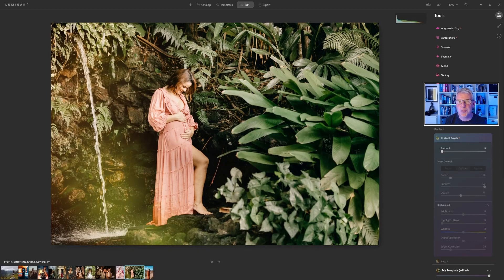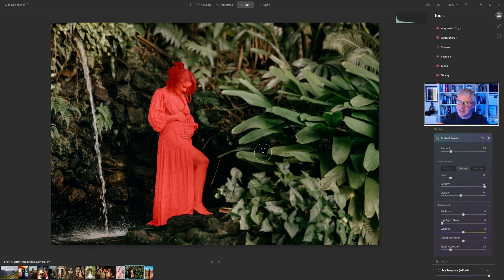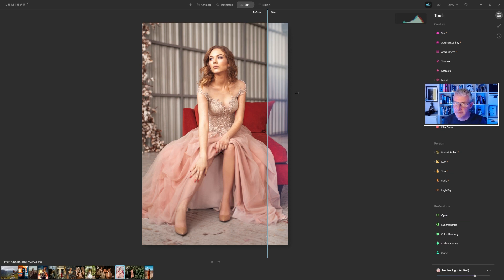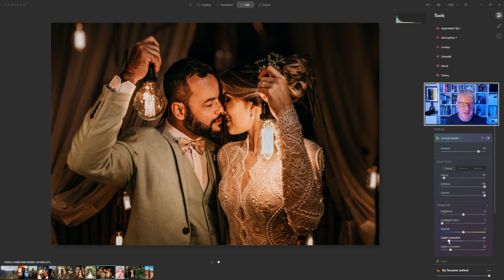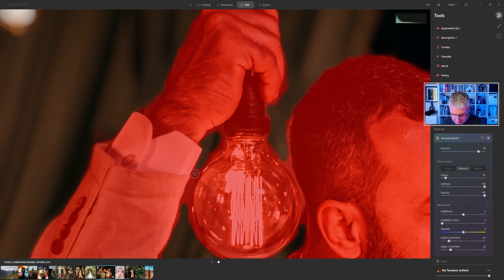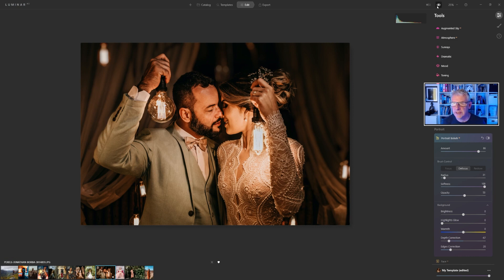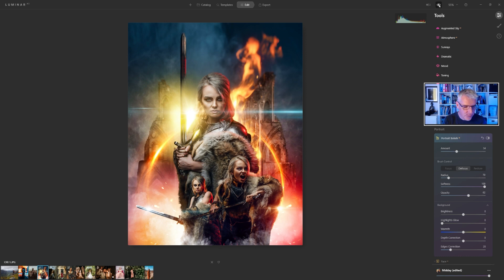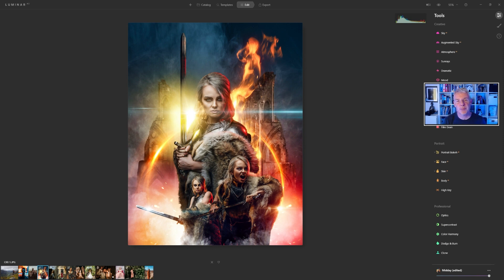Portrait Bokeh - Luminar AI Update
Luminar AI 's latest update includes Portrait Bokeh AI as well as a few other updates. In this video, I'll show you some examples of the Portrait Bokeh AI in action and also talk you through how to adjust for the best effects.

Make sure to hang around till the end if you are interested in compositing as there is something in the pipeline.